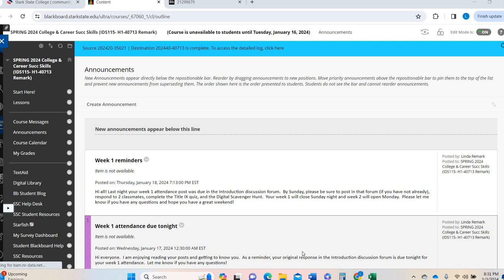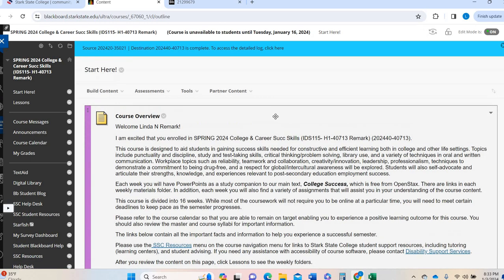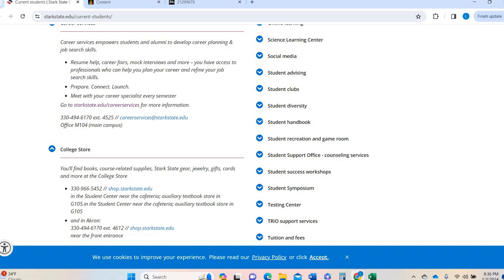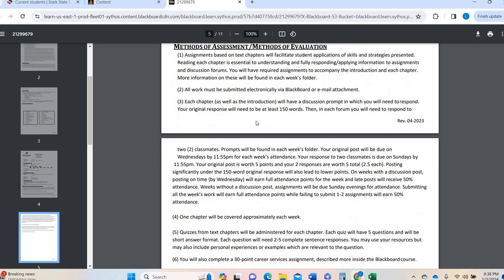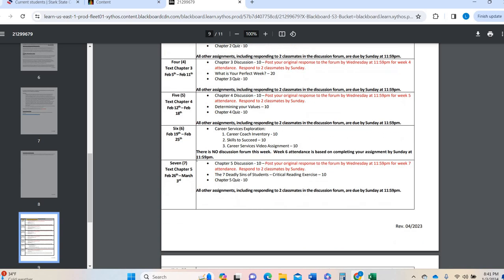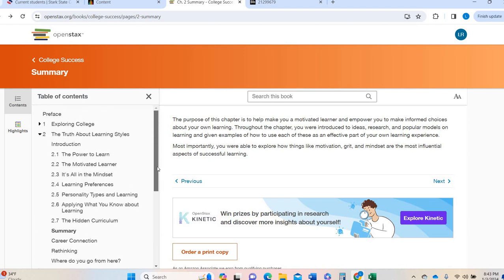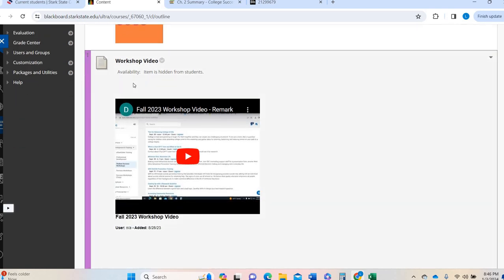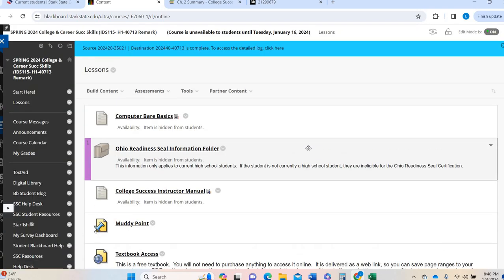IDS115 Spring 2024 Welcome video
115 Spring 2024 welcome